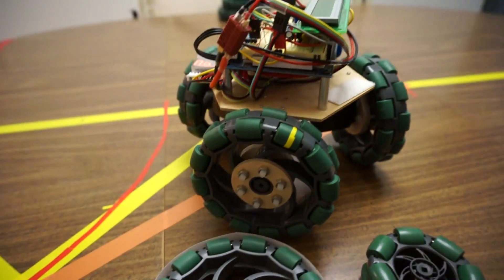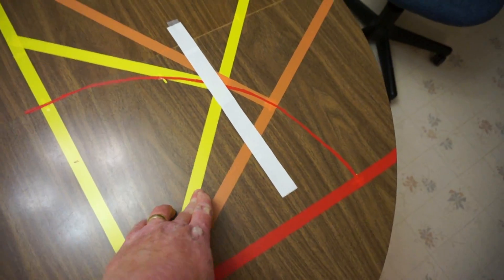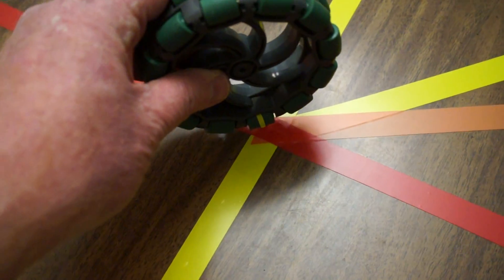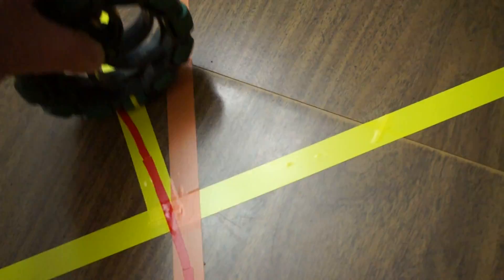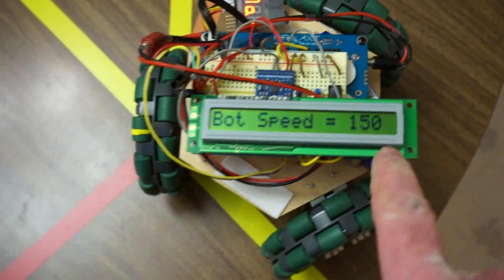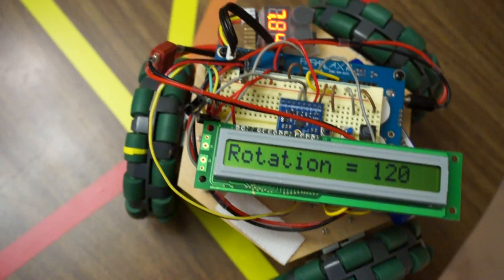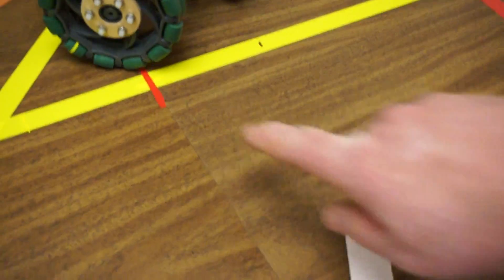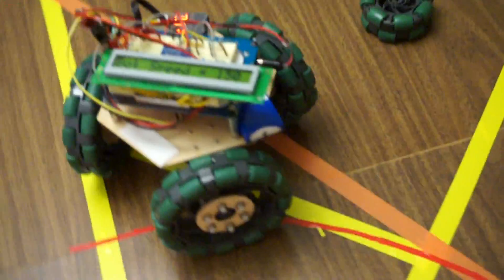OmniwheelGeometry140314a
My attempt at explaining omniwheel geometry.
For more information about this robot see the following page at Let's Make Robots. (Warning, dead link.)
Edit: LetsMakeRobots was purchased by RobotShop. Many users of the site didn't agree to the new TOS and our pages were deleted. If there's enough interest, I'll find another home to the information I had previously shared on LetsMakeRobots.com.